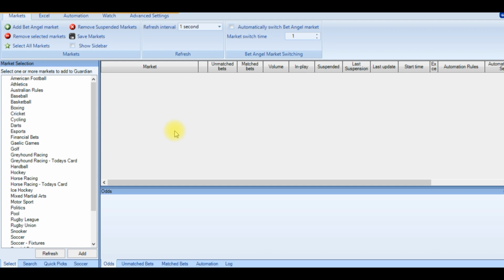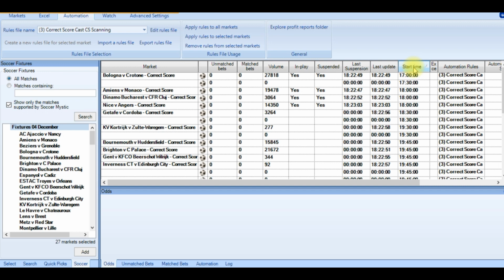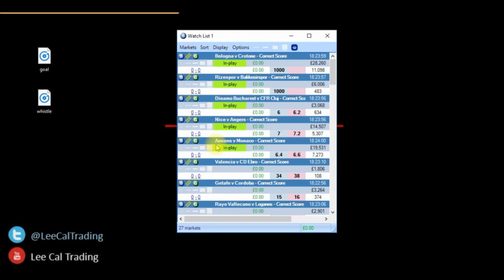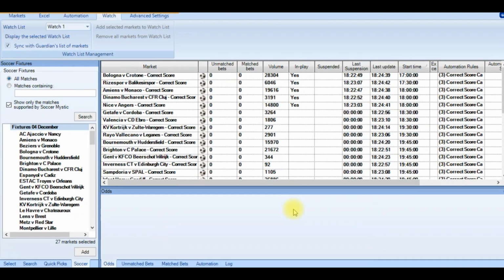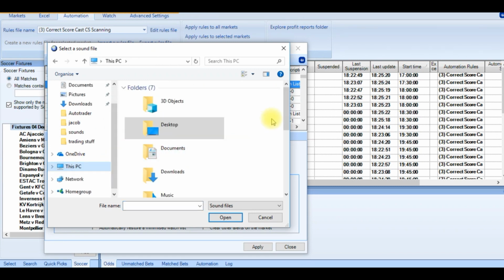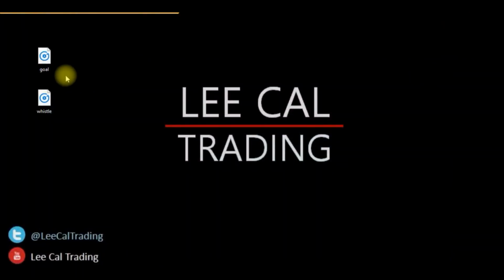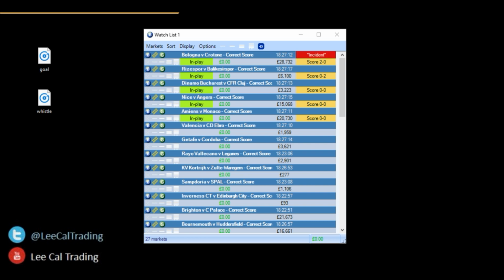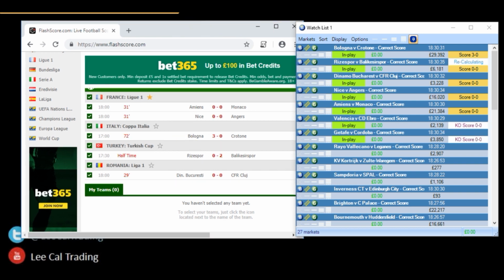Scorecast CS Visual Automation for BetAngel Pro